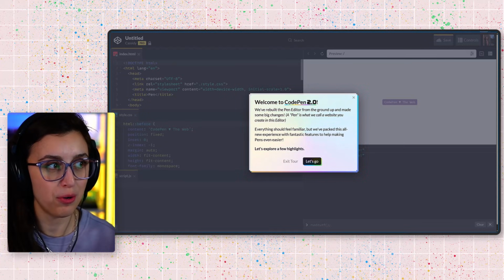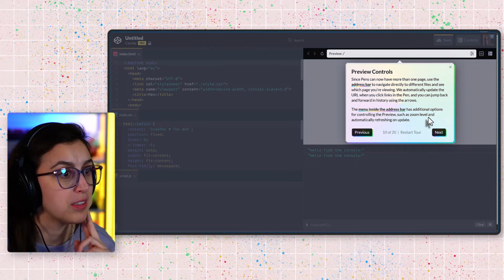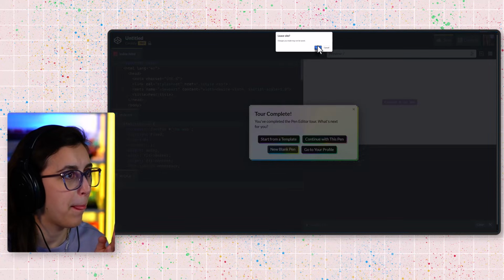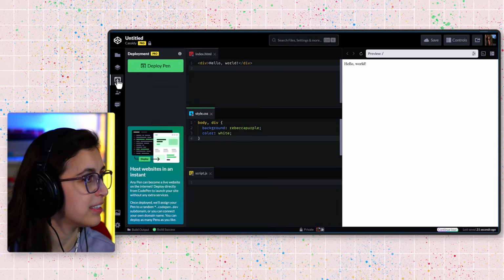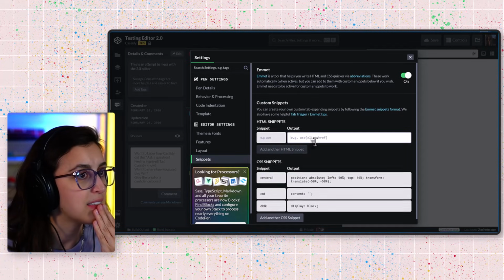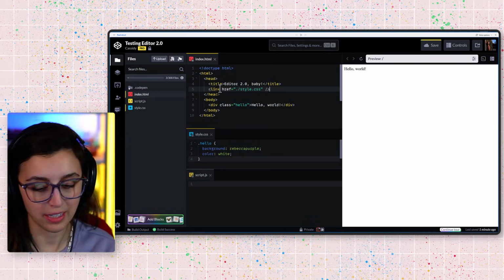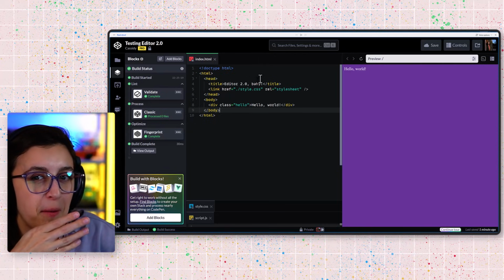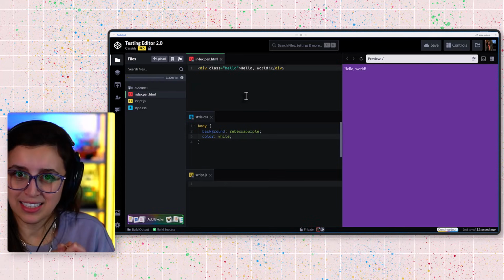Trying the new CodePen 2.0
CodePen 2.0 is a full rewrite of the platform! There's a bunch of new features that are a bit confusing at first (you'll see me figure out what the heck Blocks are), but it's really powerful and customizable. Not an ad, just a fan, and this was cool to try!